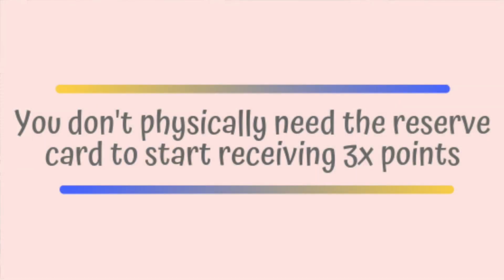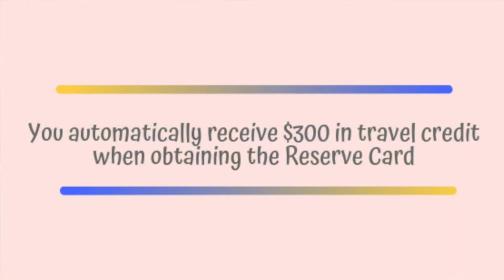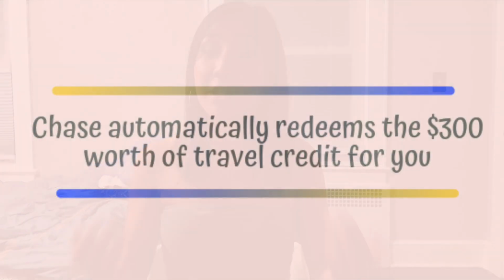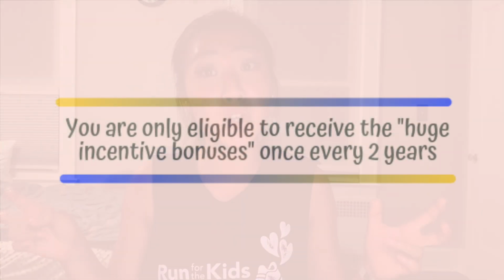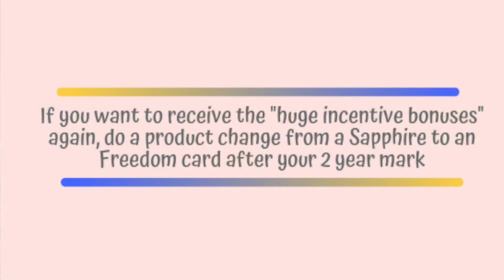CHASE SAPPHIRE PREFERRED To RESERVE Card Switch | Must Know Tips & Tricks Prior To Product Change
Want to switch your Chase Sapphire Preferred to the Reserve Card?

Guiding you through my experience, answering questions, and giving some tips and tricks that you should know prior to making the switch!

👉 TOP TRAVEL REWARD CARDS
Preferred | Reserve | Freedom | Freedom Unlimited | MORE
💳 MY CREDIT CARD CONSULTANT
📚 RECOMMENDED BOOKS 📚
📕  Opportunity by Eben Pagan
📘 On Becoming Fearless by Ariana Huffington
📙 eSCAPE: The 4 Stages of Becoming A Successful Entrepreneur

Brian Jung is part of an affiliate sales network and receives compensation for sending traffic to partner sites, such as CreditCards.comz. This compensation may impact how and where products appear on this site (including, for example, the order in which they appear). This site does not include all credit card companies or all available credit card offers. Some offers may no longer be available or expired from the date of the published video.The information in this video was not provided by any of the companies mentioned, and has not been reviewed, approved, or otherwise endorsed by any of these entities.